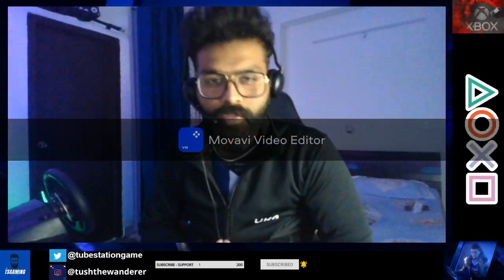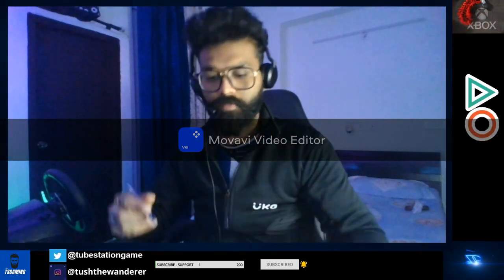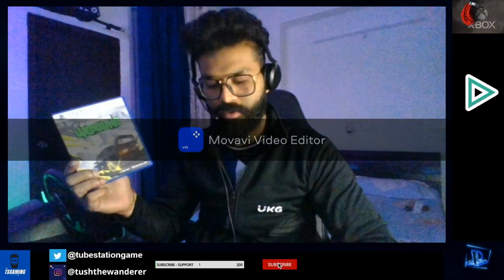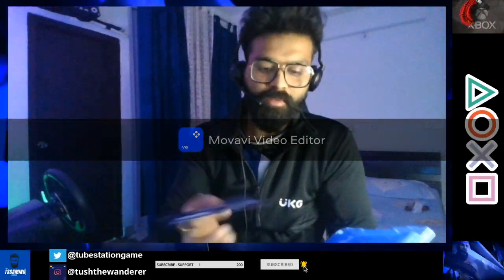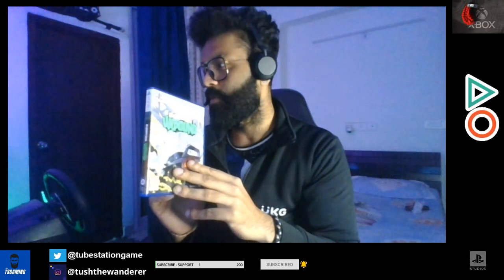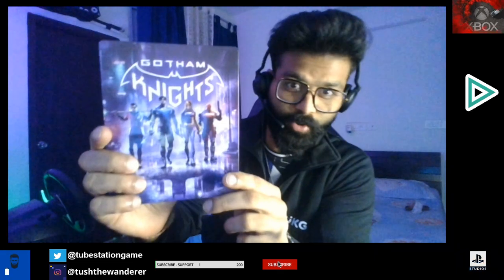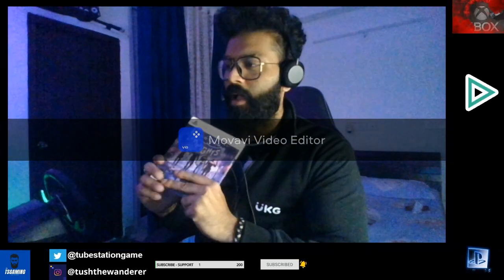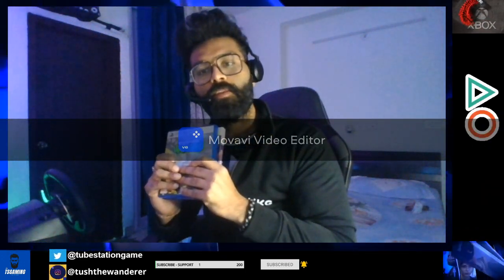NFS UNBOUND PS5 /Gotham Knights| Unboxing | Need for Speed Unbound | Reality with Cartoon Graphics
​ @TubeStationGaming  NFS unbound unboxing & Gotham Knights SteelBook

contact @KalraElectronics for amazing gaming deals on various gaming accessories, Game DISCs, Consoles, Pre-owned consoles, etc
Shop Name: Kalra Electronics
Address: Shop No-125, Gaffar Market, Beadonpura, Karol Bagh, New Delhi, Delhi 110005

Product Links:
NFS PS5
NFS XBOX Series X

Looking to Secure your OWN PS5?

Follow the steps to get the chance :
4. Links under the given URL
5. share the Video and Spread the word

Physical Games:
1. The LAST OF US REMAKE PS5
2. God of War Ragnarok PS5
PS5 Version
PS4 Version
PS5 AMAZON WISHLIST:
PS5 Accessories:
FACEPLATES OFFICIAL SONY
Standard Edition:
Mid Night Black
Nova Pink
Cosmic Red

Digital Editon:
Mid Night Black
Nova Pink
Cosmic Red

PULSE 3D Head Set:
Mid Night Black
2. Logitech G29
3.Xbox Series S
4. Xbox Series X Bundle
5.APC UPS for Console/PC/Appliances
PS wallet Top up
GAMING TV 120Hz VRR ALLM :
1. VU Master Piece Glo 2022
2. Samsung The Frame
Gaming Room Accessories:
1. Xbox Neon
2. Playstation Neon
3. Rhythm Light
4. Batman Neon

Let's keep the comment section AWESOME to sure everyone has a good time! Be sure to thumbs up great comments and ignore negative or hateful ones. Thanks, and enjoy !
If you enjoyed the video & want to see more Gameplays!

PS5 INDIA RESTOCK UPDATE | PS5 INDIA RESTOCK | PS5 INDIA STOCK UPDATE | PSN DOWN
PS5 ORDER INDIA | AMAZON CANCELLING ORDER? PS5 INDIA STOCK | PS5 ORDERS DELAYED
PS5 INDIA NEWS | PS5 RESTOCK IN INDIA | PS5 INDIA ANNOUNCEMENT | PS5 INDIA UPDATE
PS5 INDIA LAUNCH | PS5 NEW GAME | PS5 PREORDER INDIA | NEW GAME FOR PS5 PS5​